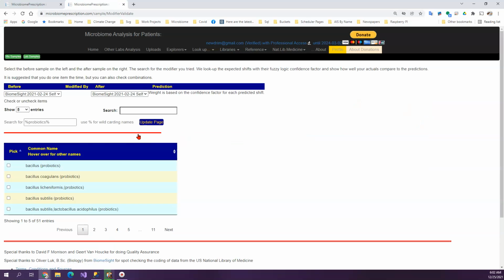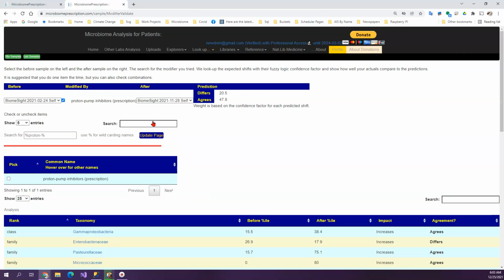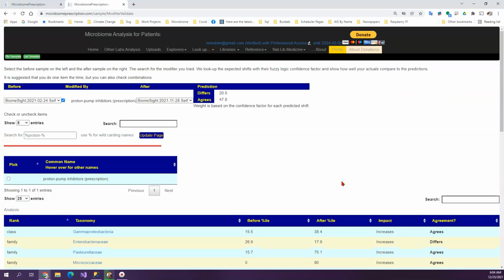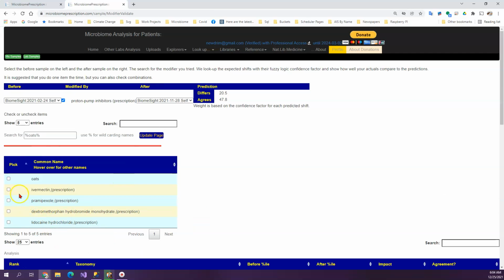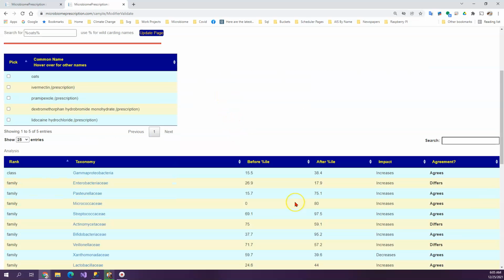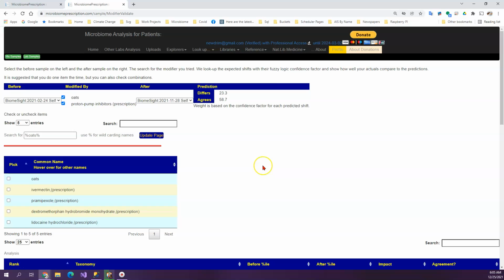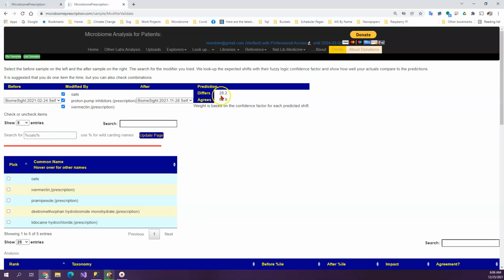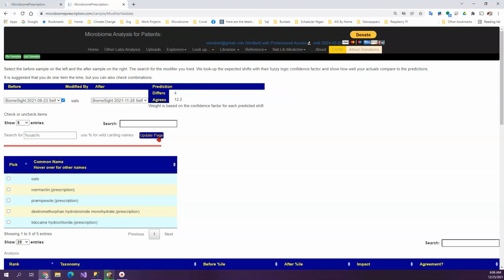Validating the impact of gut modifiers between samples